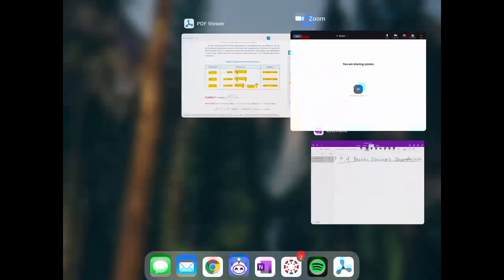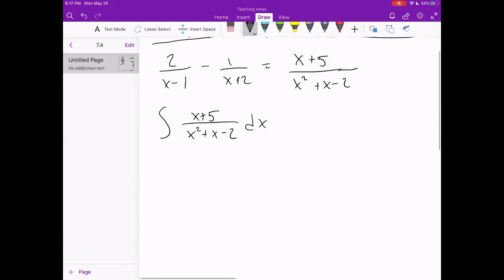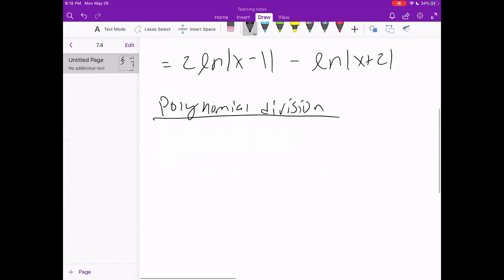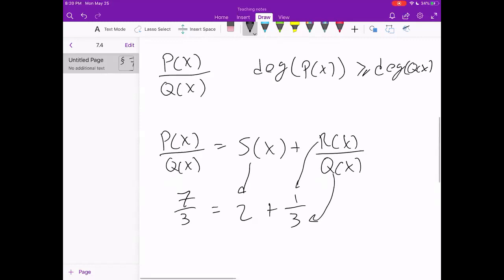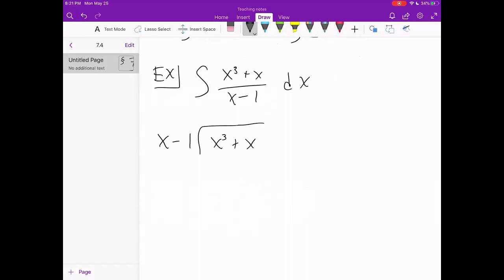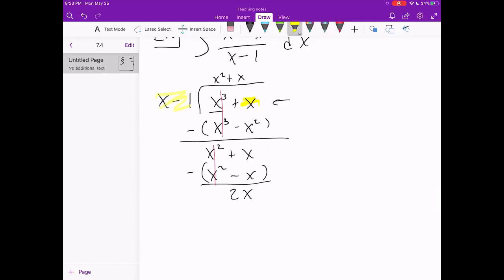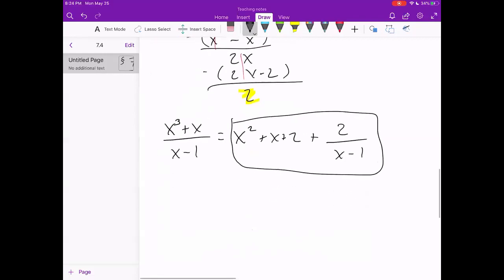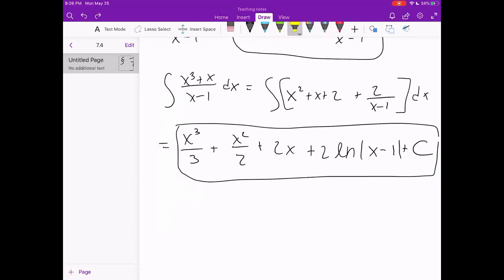Section 7.4 Part 1